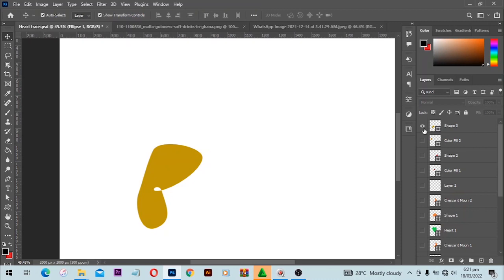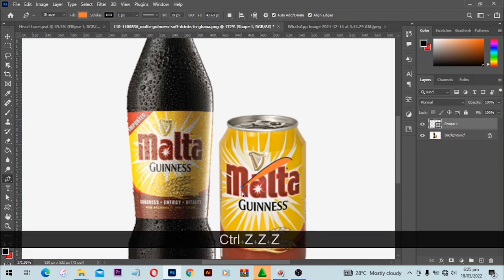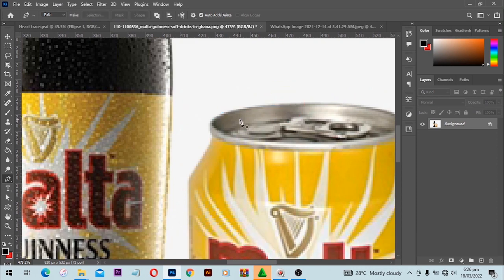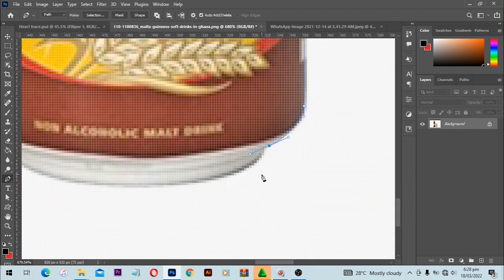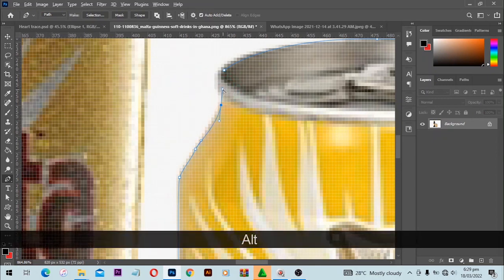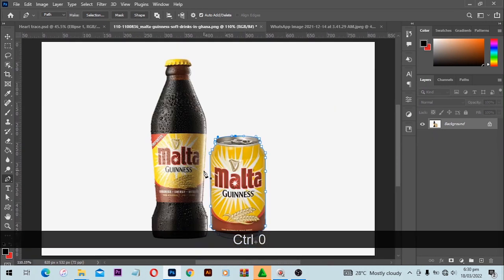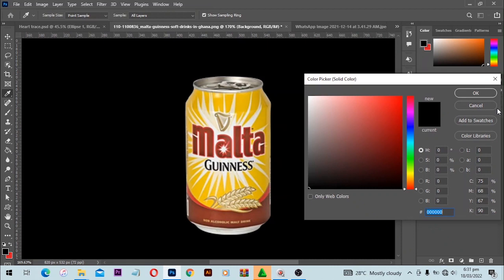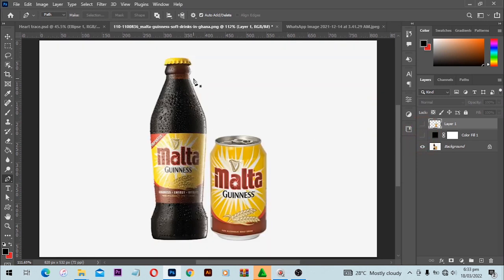photoshop tutorial Application of the Pen Tool